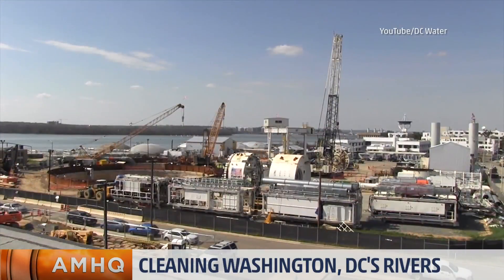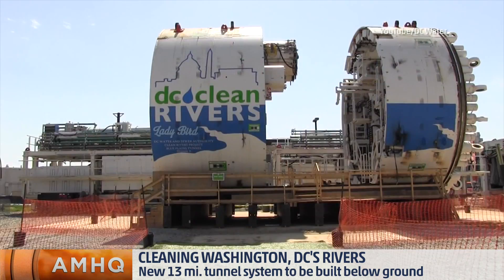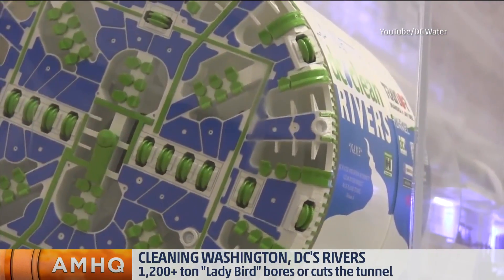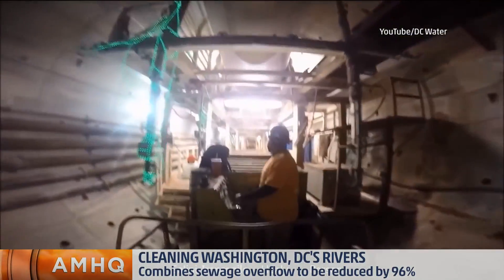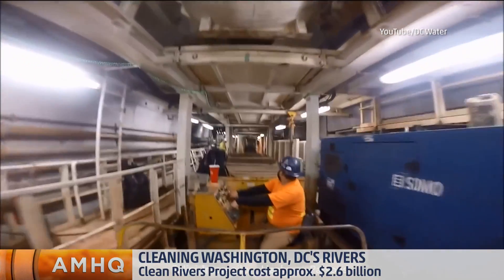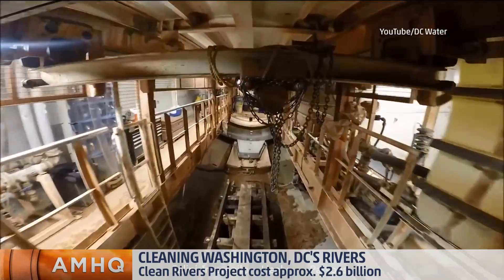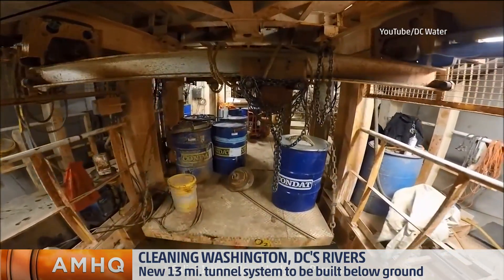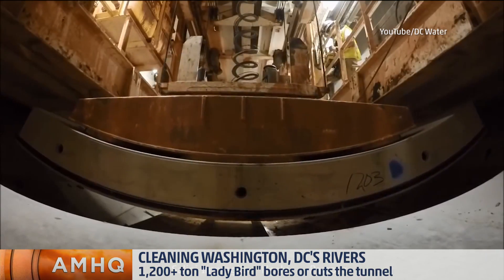Cleaning Washington, DC's Rivers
A giant machine named after a former first lady has been hard at work. Jen Carfagno & Jim Cantore find out how digging underneath DC is helping to clean up the city's rivers.